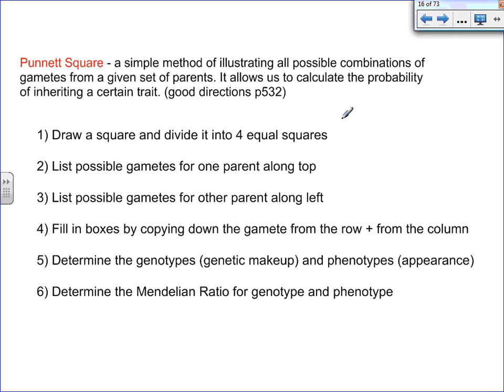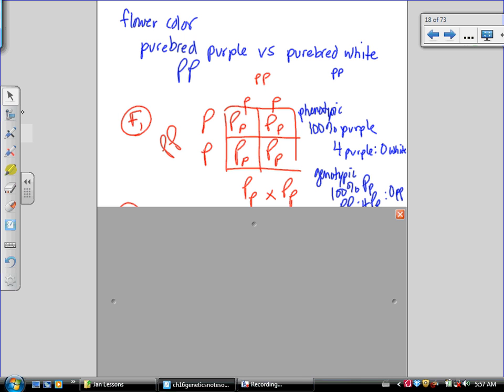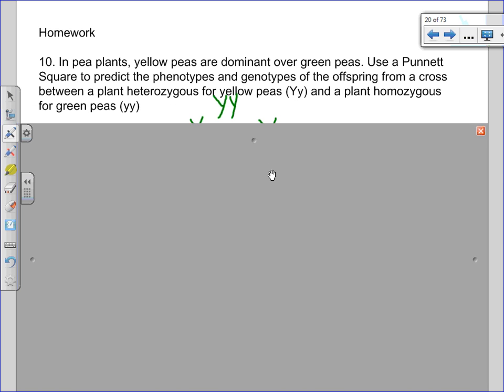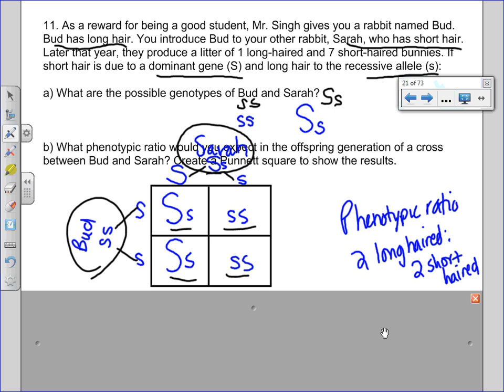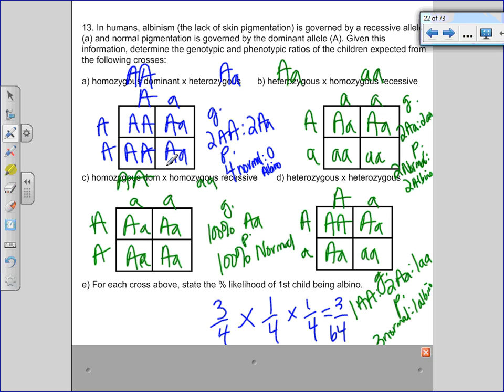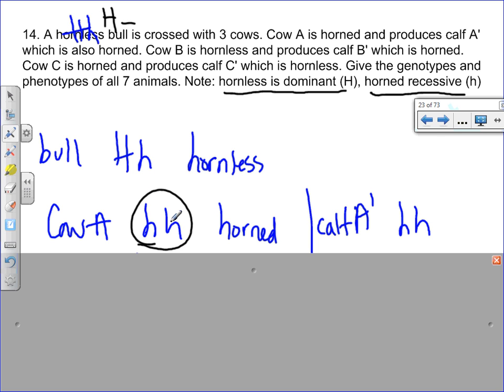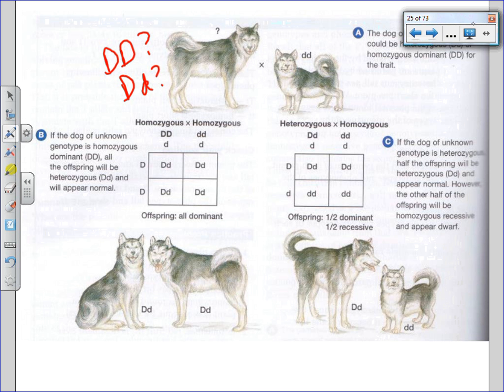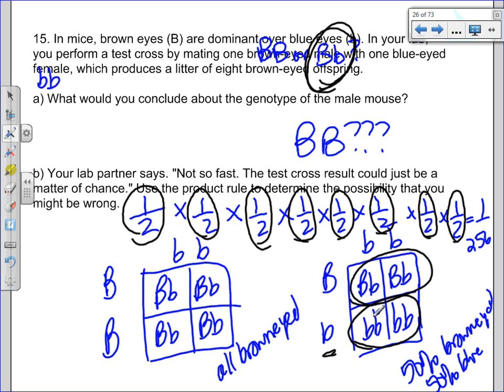2_ch16_punnettsquares_to_monohybridtestcrosses